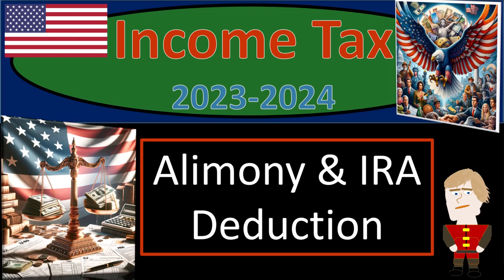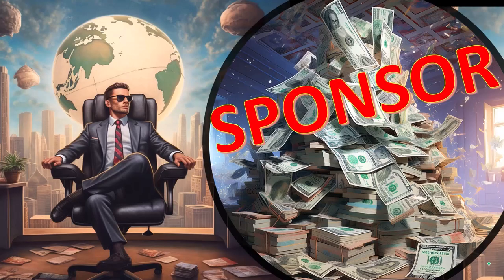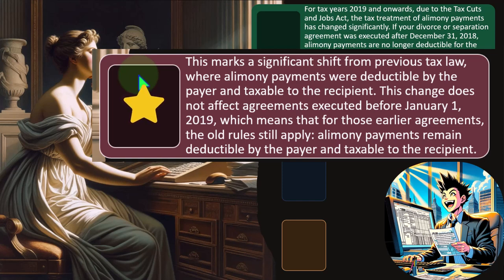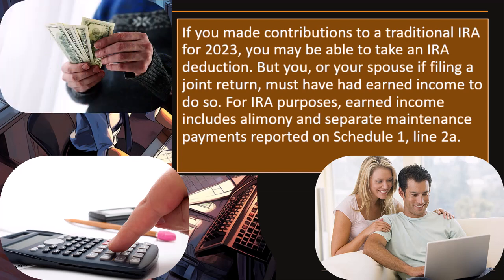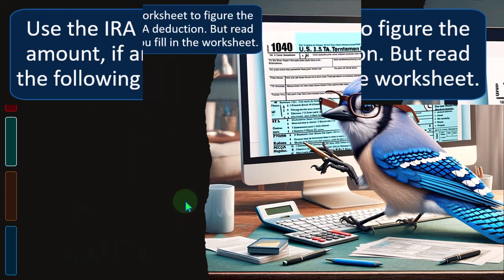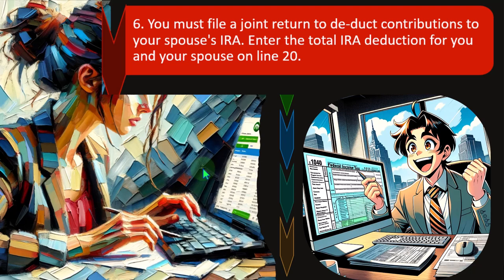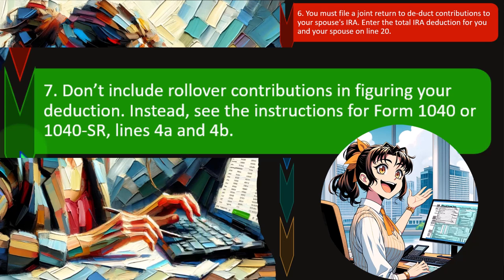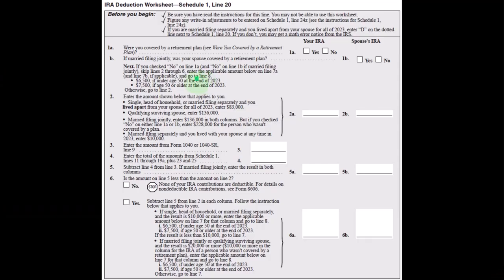Alimony & IRA Deduction 4100 Tax Preparation 2023-2024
Alimony & IRA Deduction
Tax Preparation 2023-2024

[00:00] Introduction to Income Tax Preparation for 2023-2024
[03:15] Focus on adjustments to income
[07:42] Overview of Income Tax Formula
[12:20] Above the Line Deductions (Adjustments to Income)
[17:55] Alimony Payments
[22:10] Deduction Worksheet Instructions
[28:45] Conclusion and Final Tips

Welcome to our comprehensive guide on Income Tax Preparation for the tax year 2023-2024! In this video, we dive deep into various aspects of tax preparation, focusing particularly on adjustments to income, above-the-line deductions, alimony payments, and changes brought about by the Tax Cuts and Jobs Act. We provide an overview of the income tax formula, compare it to income statements, and discuss different categories of deductions. Our detailed instructions on deduction worksheets, along with guidance for completing them, ensure you're equipped to handle your taxes with confidence. We also cover special considerations for married filing separately and summarize deduction limits. It's crucial to understand the ever-changing tax laws, so we emphasize the importance of staying informed and seeking professional guidance when needed. Whether you're a seasoned taxpayer or new to the process, this video offers valuable insights and tips to navigate the complexities of income tax preparation effectively.